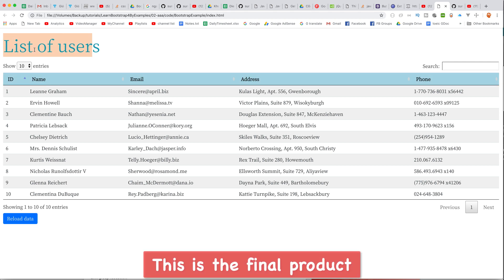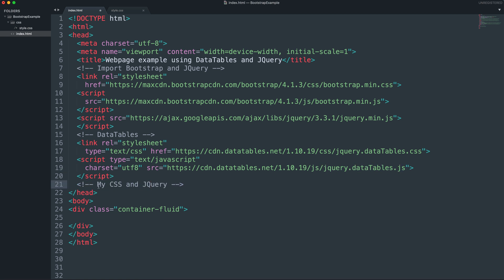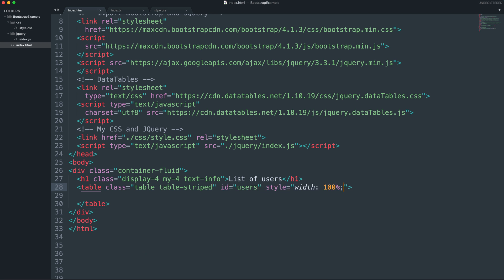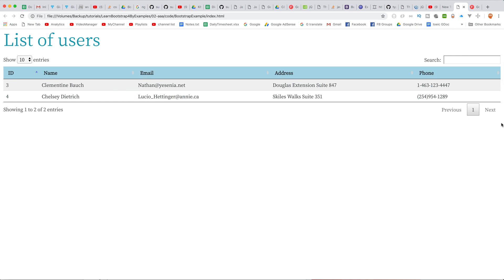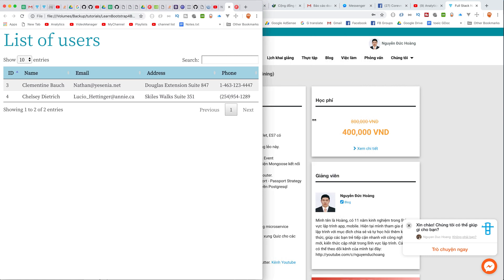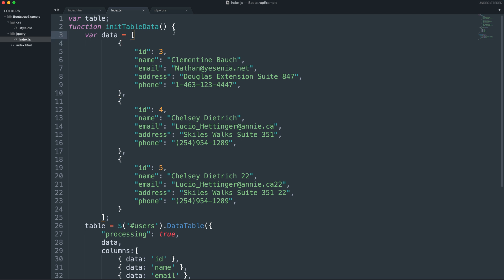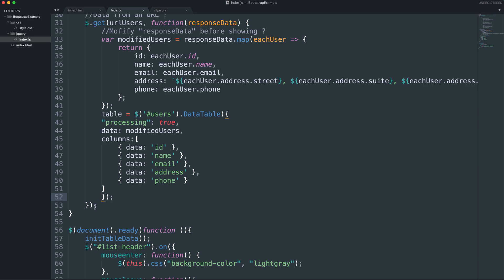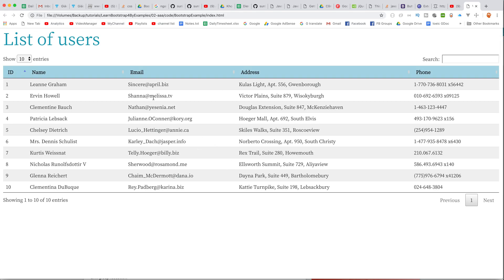02-Build a Table with DataTable, Bootstrap 4, JQuery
Build a Table with DataTable, Bootstrap 4, JQuery